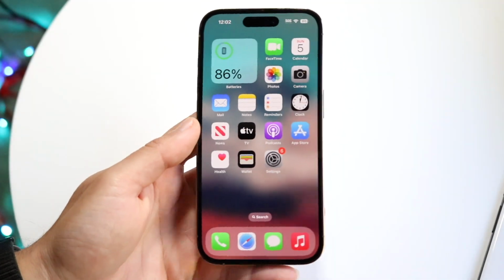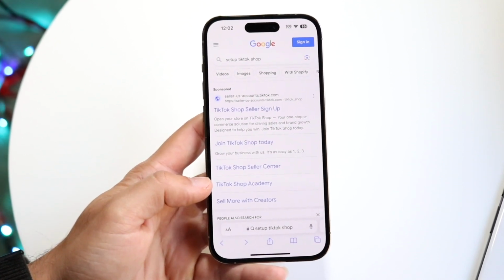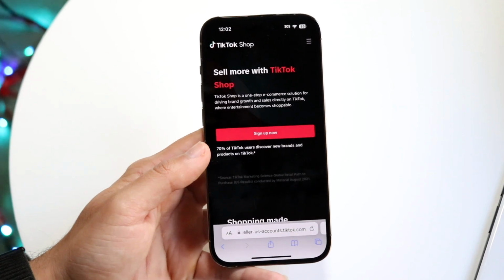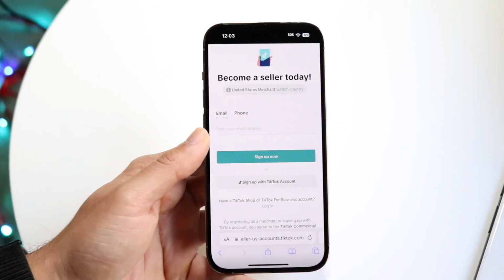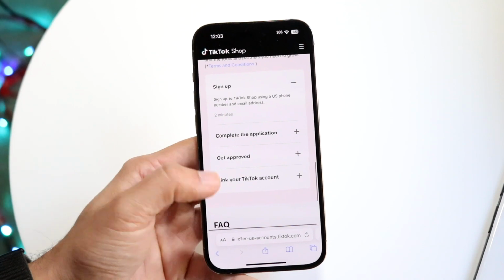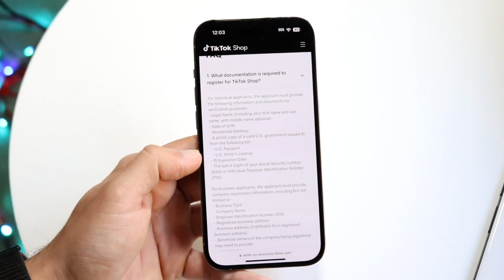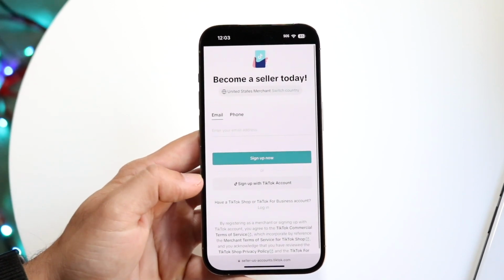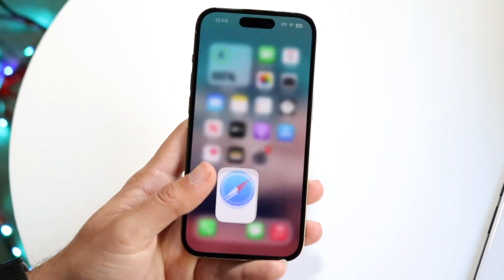How To Setup TikTok Shop! (2023)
Here is exactly How To Setup TikTok Shop! (2023)